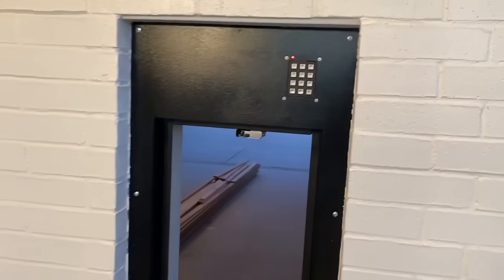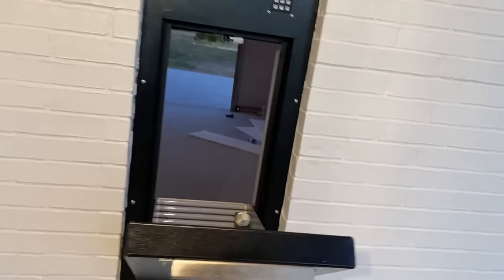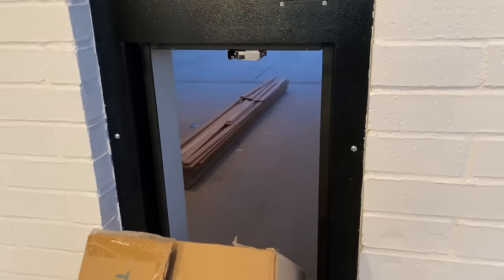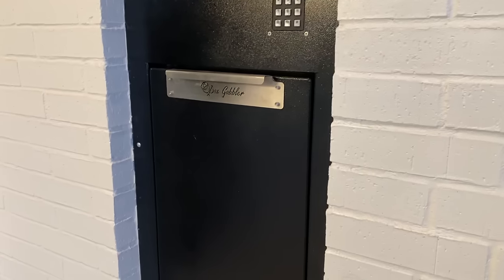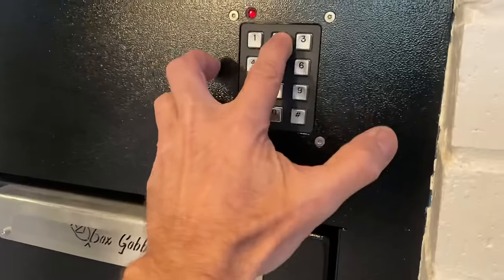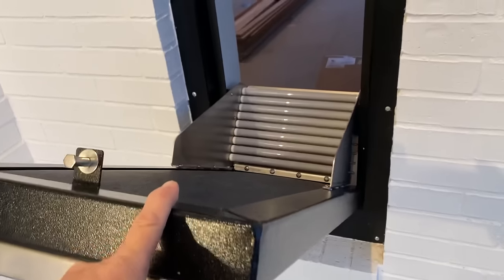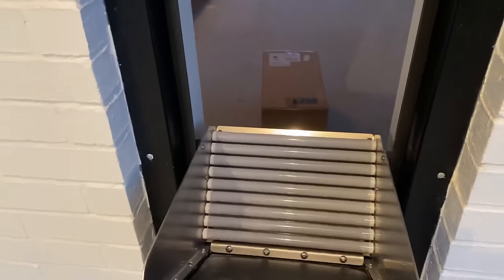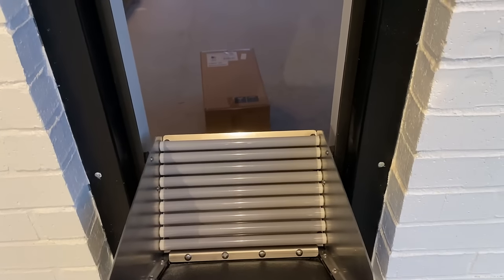MB Sentinel Package Pirate Solution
This video features the Box Gobbler 1428. Imagine never having the hurry worries for those packages that would otherwise be prone to theft and the elements. Most importantly this solution creates a safe space for carriers to place deliveries with zero contact and is designed to integrate with smart home security features.